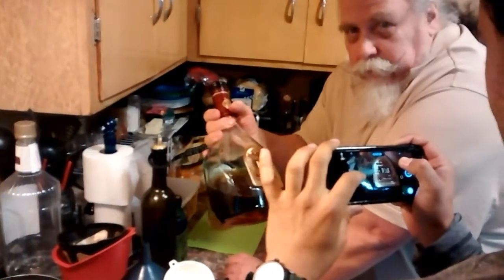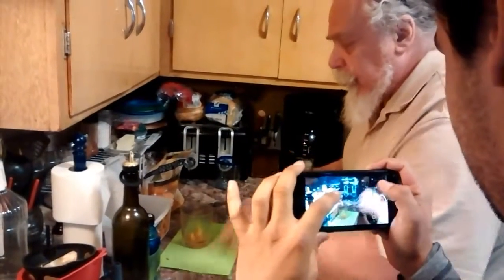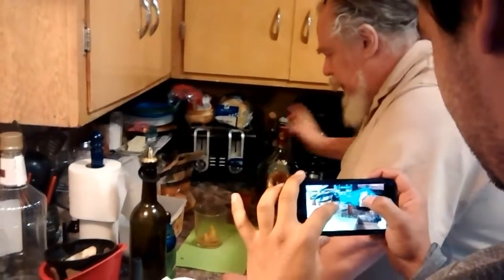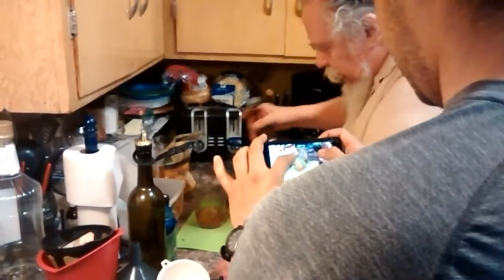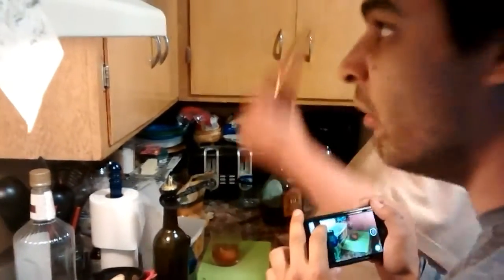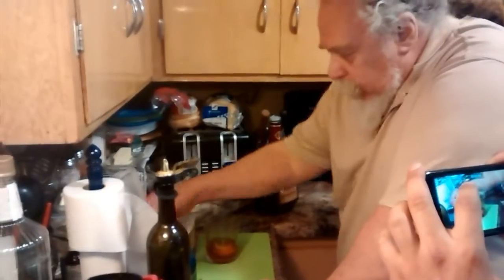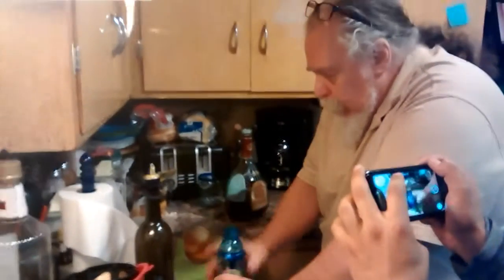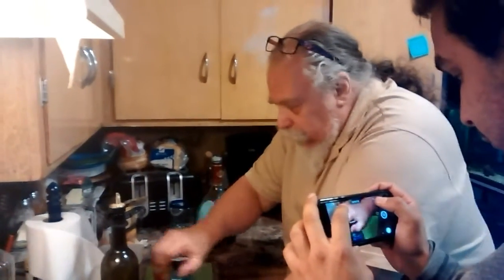How to make an old fashioned (sweet)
With your host, Michael Morris